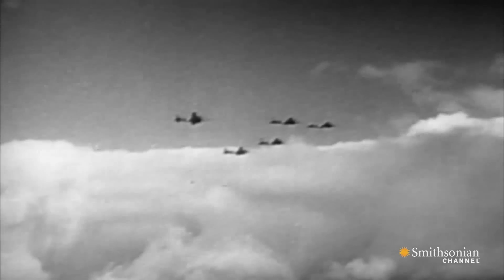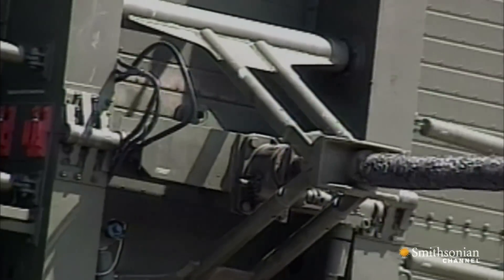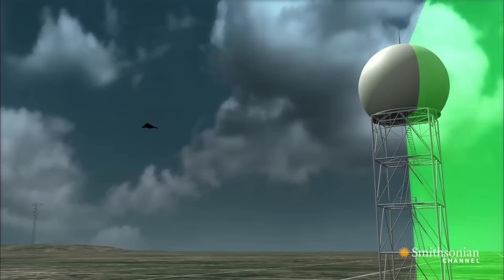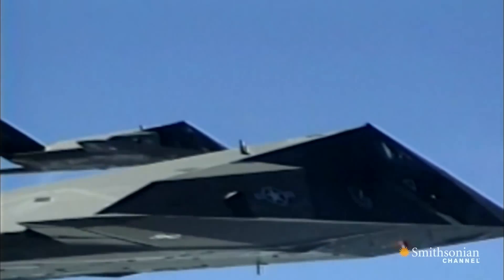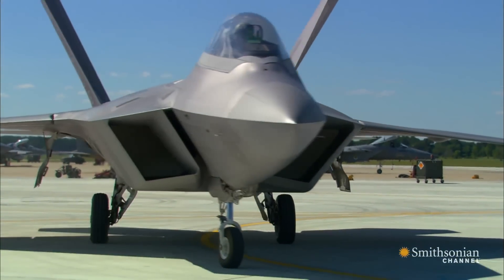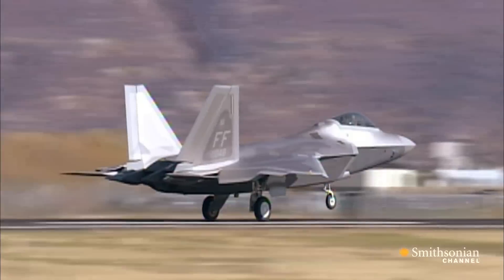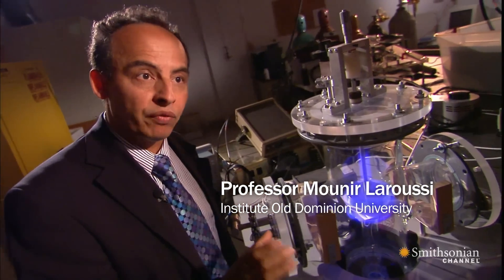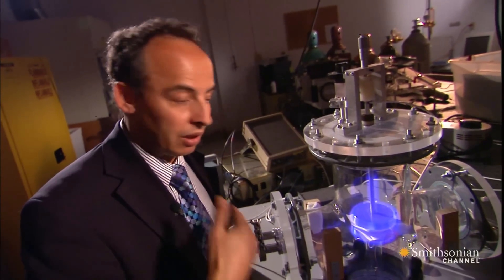Stealth: Flying Invisible - The Past, Present and Future of Stealth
How can a plane be invisible to radar? From the original idea of making planes that wouldn't reflect radar to groundbreaking ideas for the future, we trace the progression of stealth technology.